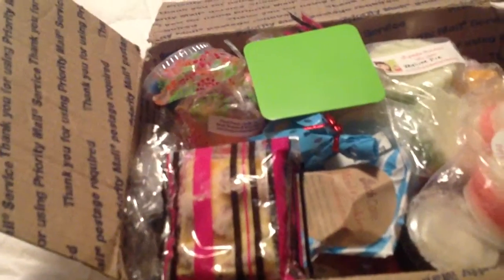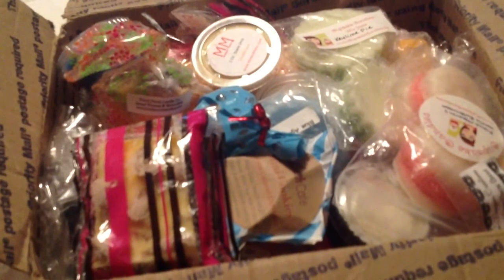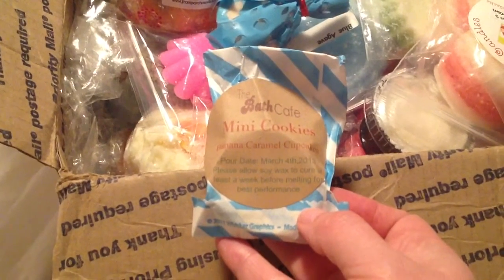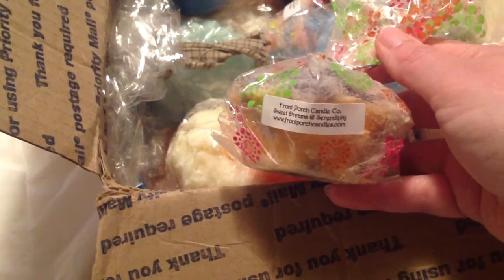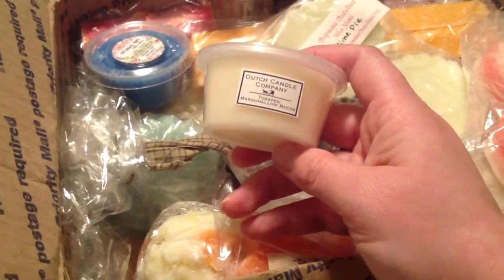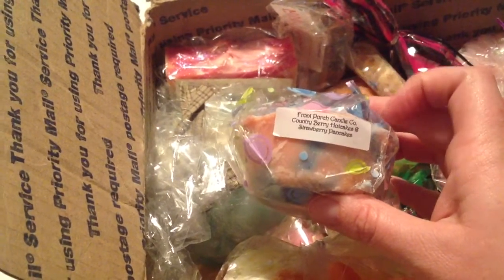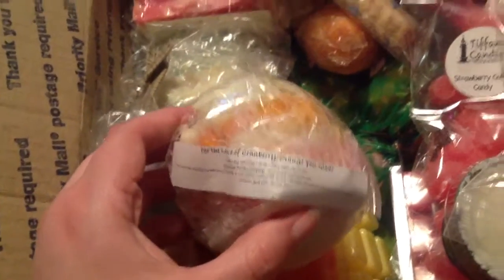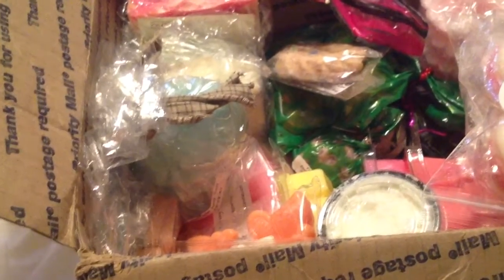Part One: My Awesome Swap w/MsWaxxySoapChic on YouTube ! Check her out guyS!! Thank you so much!